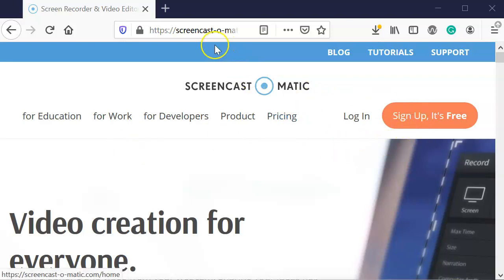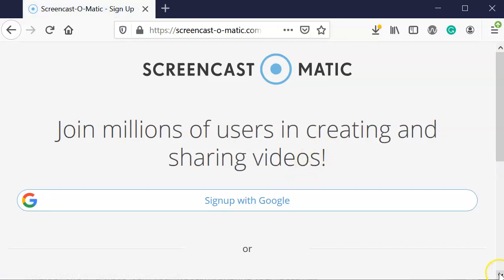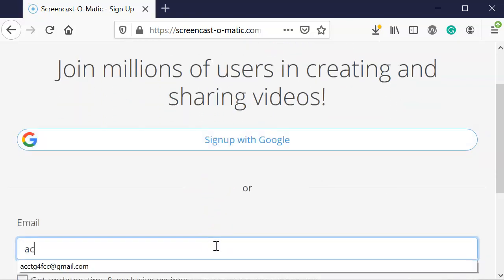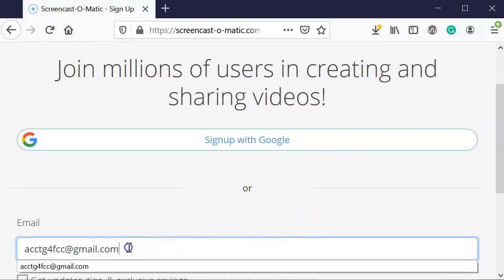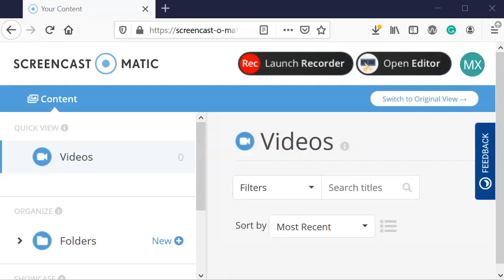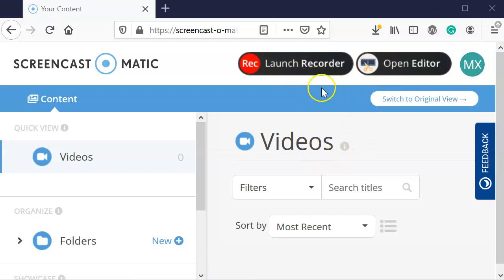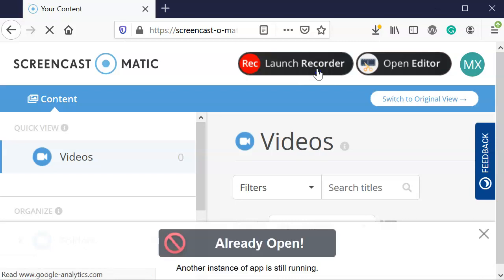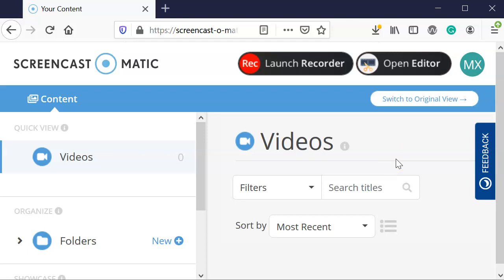Sign Up for Screencast-O-Matic for Free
This video is to demonstrate how to sign up for a free Screencast-O-Matic account.  This app allows users to narrate or use a webcam to provide a recorded narrative and cast of the user's screen.  Videos may be saved or uploaded to YouTube for future viewing.

This app works well to teach students in K-12 or post-secondary students. Counselors can use too for one-to-one counseling sessions.

I signed up for the 3 years bundled for added features.

I use this for teaching my online classes and face to face classes and to record answers to frequently asked questions. See this video for help on creating your first video